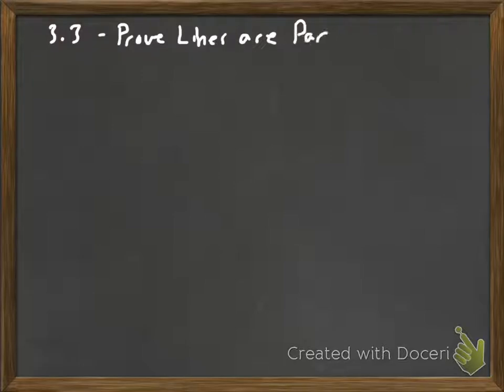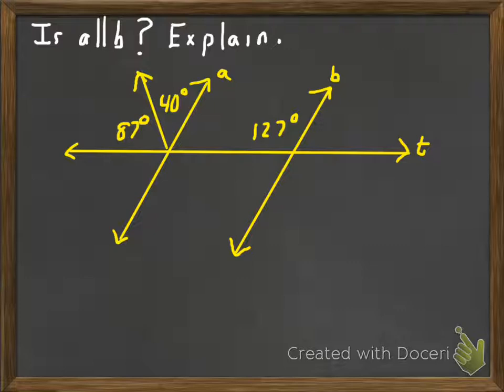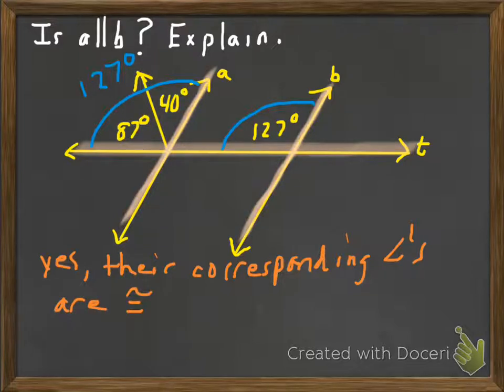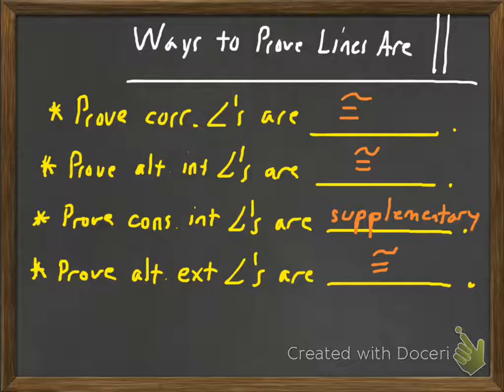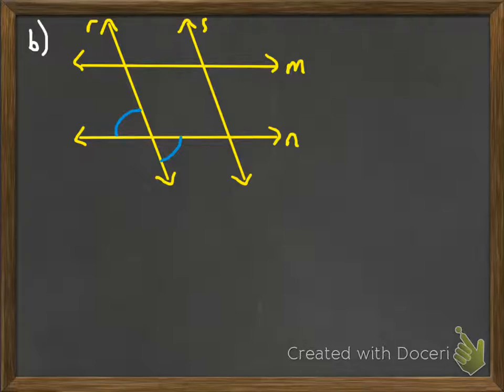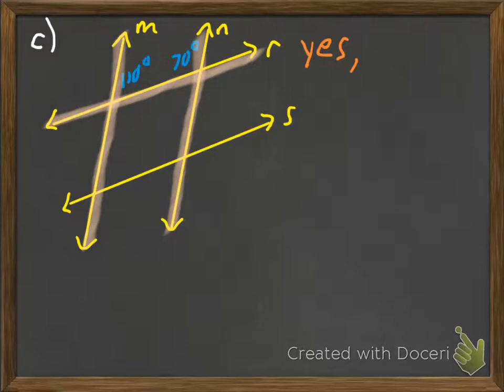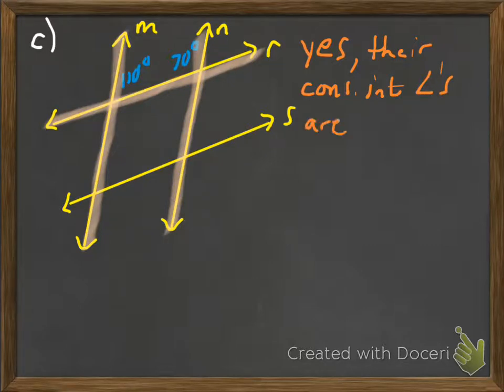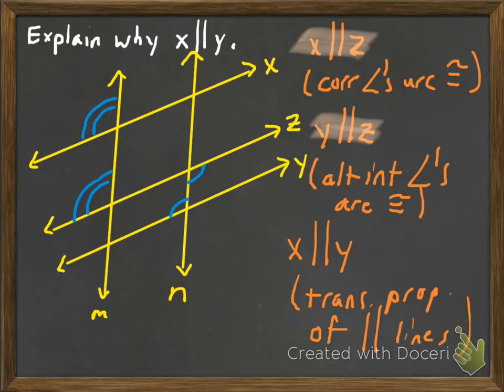Proving Lines are Parallel